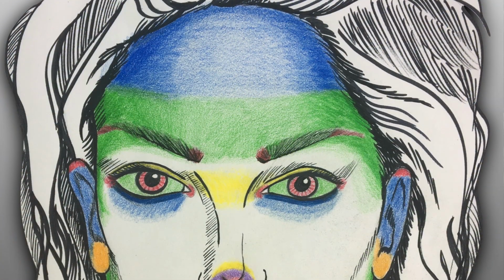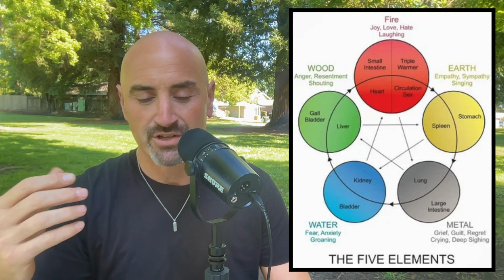What Moles Mean In Face Reading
In this video, we’ll discuss what moles indicate in Face Reading, as well as basic ideas to consider when assessing them.  Enjoy.

If you'd like to schedule a private Face Reading with me, message me in the contact section on my PLEASE DON'T REQUEST A FACE READING IN THE COMMENT SECTION.  Thank you : )